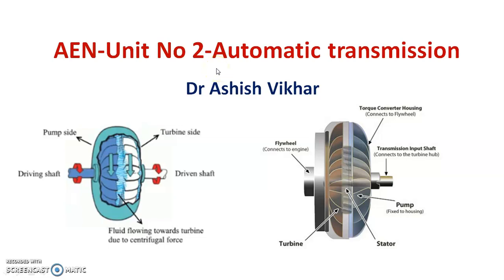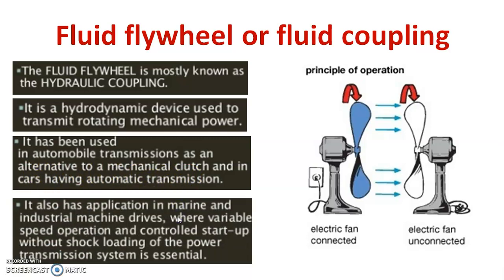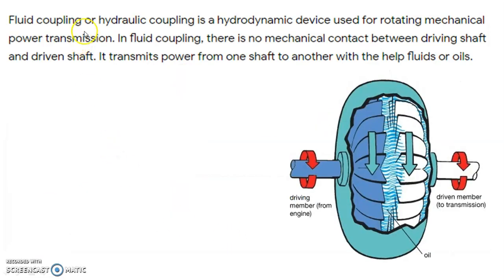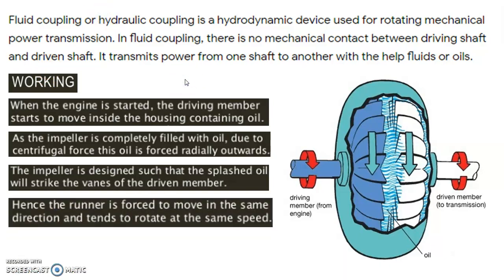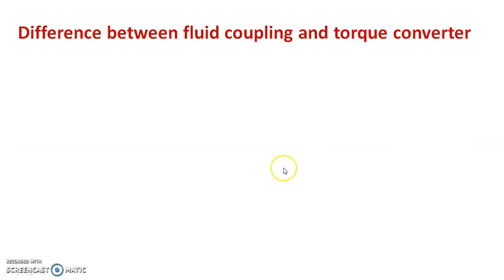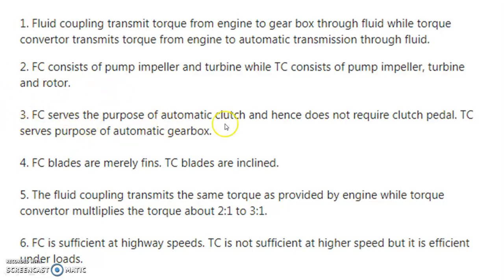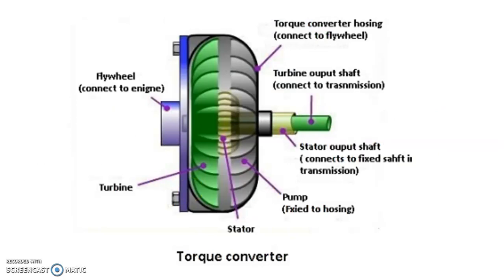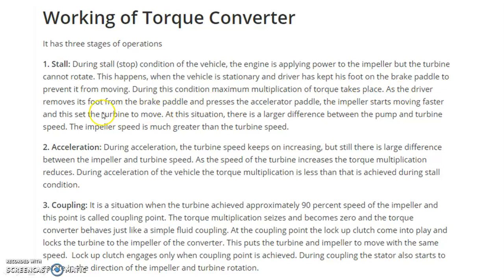AEN U2 Fluid coupling and torque converter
Fluid coupling and torque converter